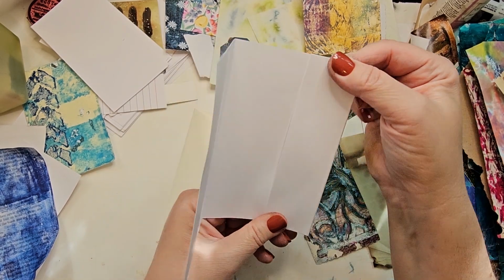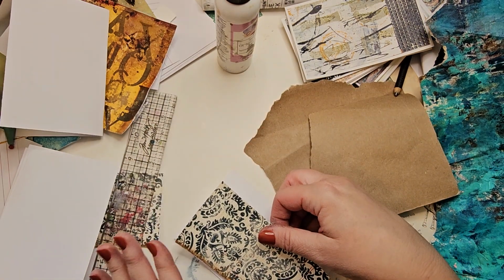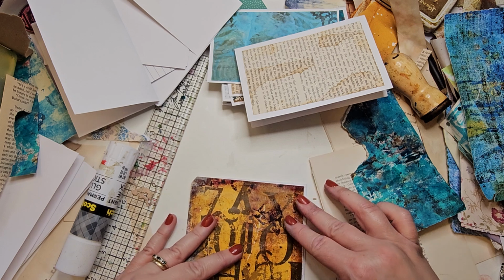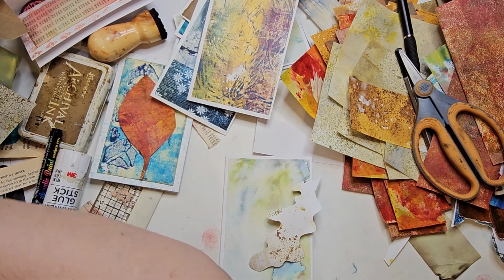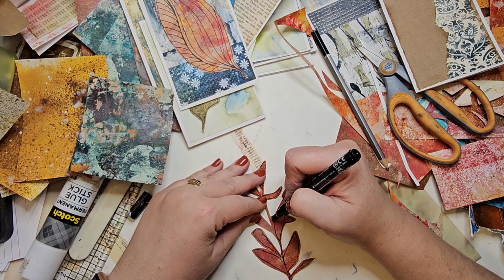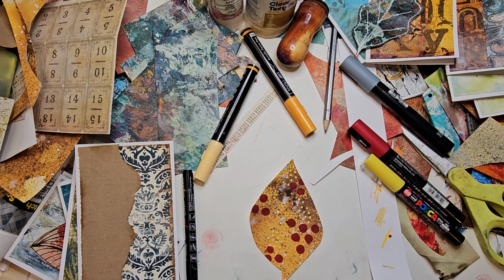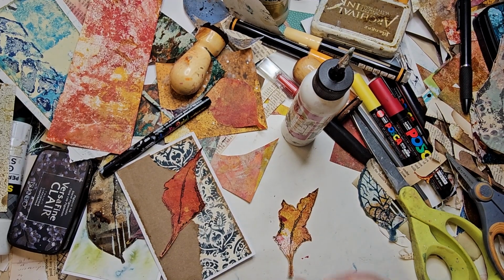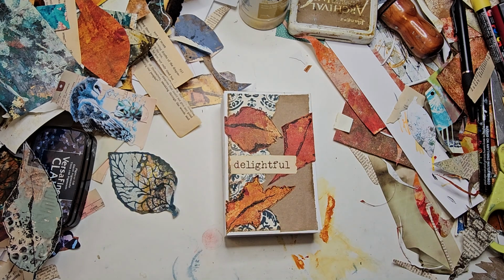Making Cards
Making cards like I make ephemera. These will fit in envelopes I had on hand is the main difference.

Art glitter glue
Scotch Creat glue stick

It all helps me grow my channel and it costs $0 to do all those things.